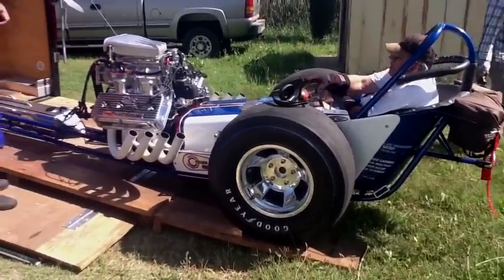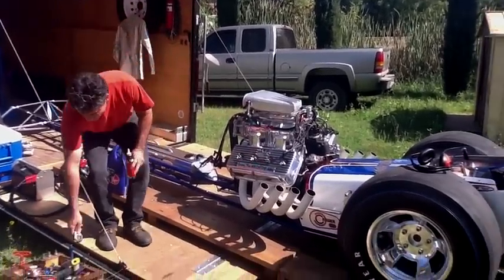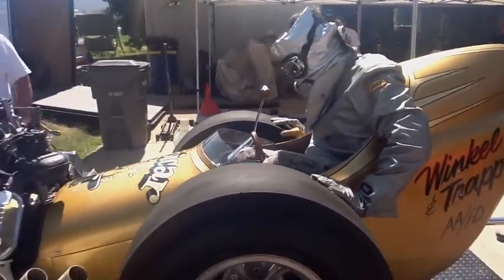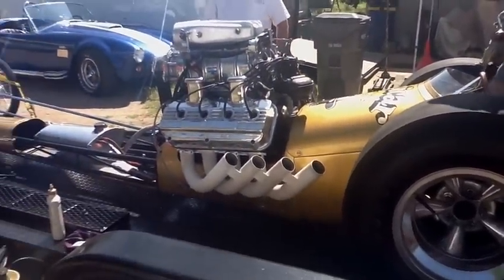Thunder Down South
The Trick Car and the Magicar get one more fire up before the big show at Bixby Knolls, in Long Beach.  Are they ready?